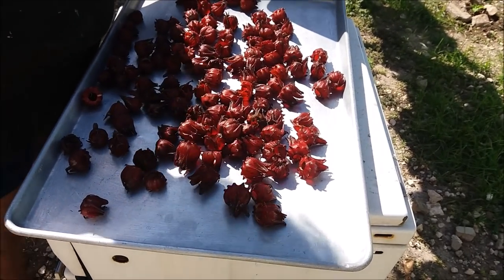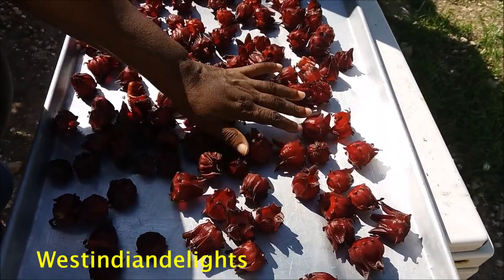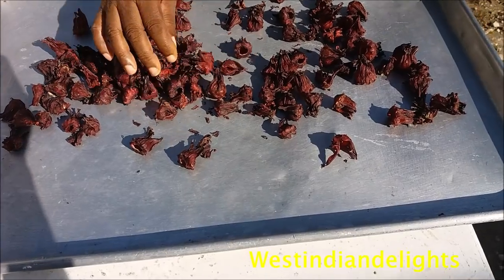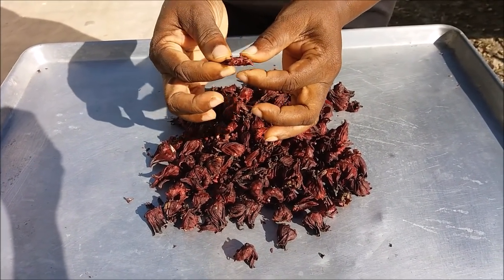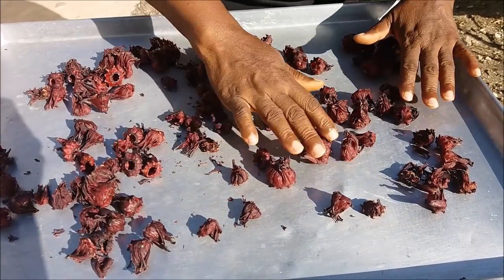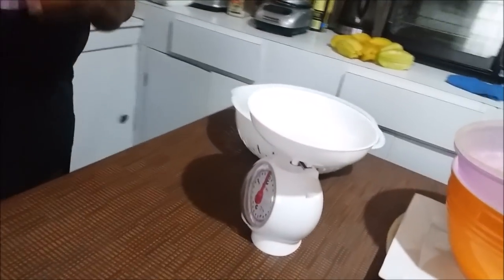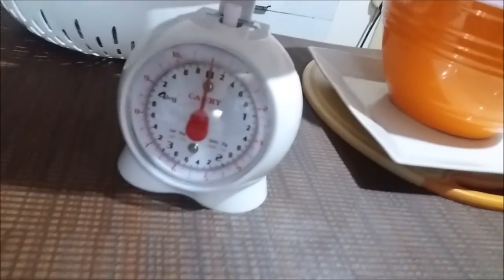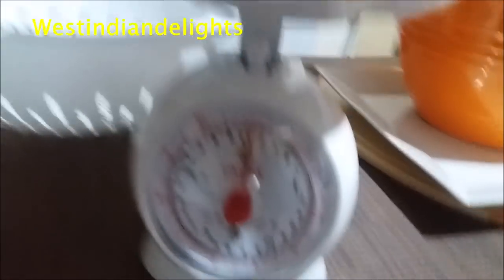Fresh Sorrel vs Dried Sorrel Part 1 ( Information )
16 ounces of fresh sorrel is 3 ounces of sorrel when dried